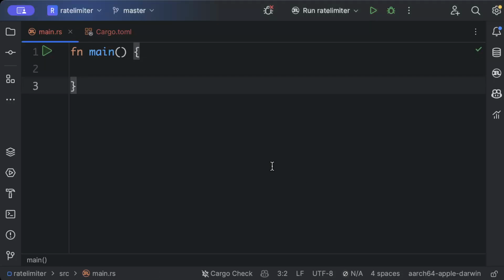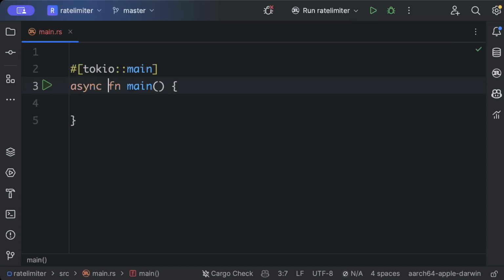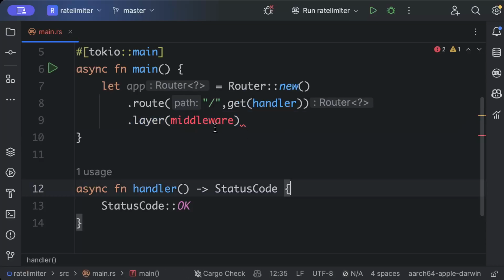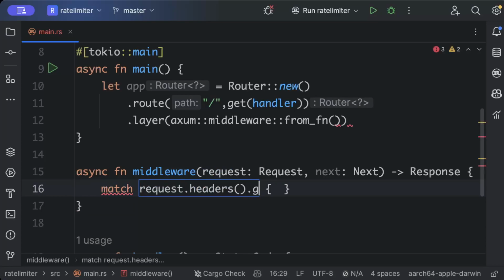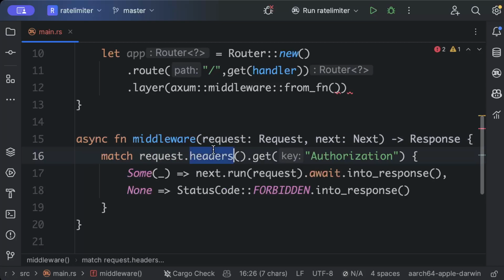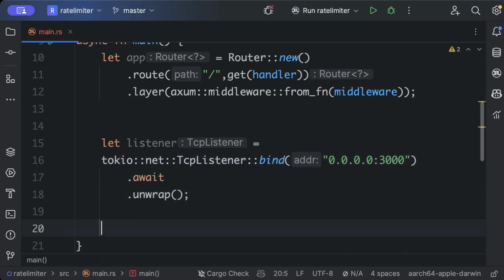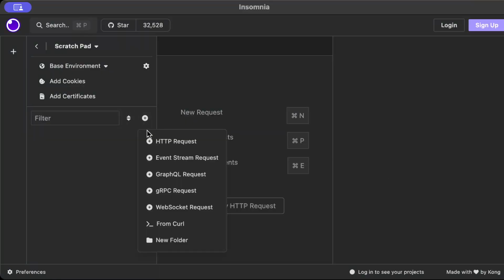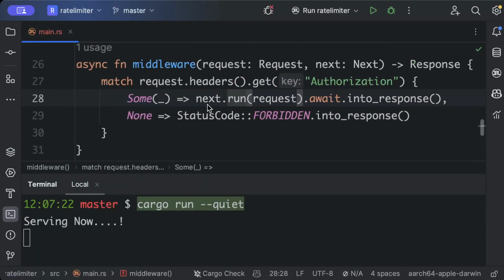Middleware | Rust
Middleware in Rust

00:00 Intro
00:09 Dependencies
00:40 Web server
01:22 Middleware
04:23 Run
05:27 Outro